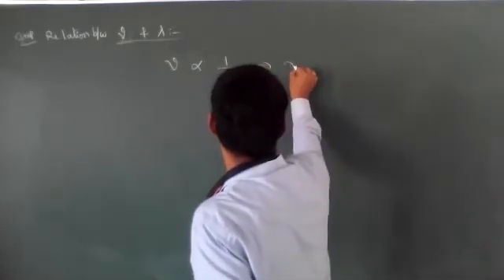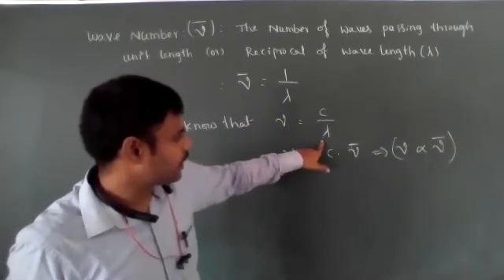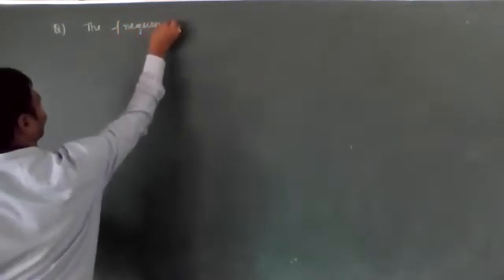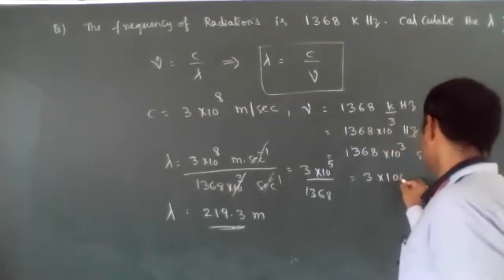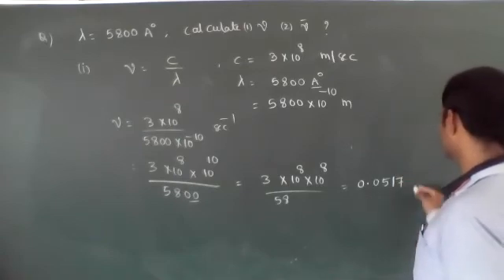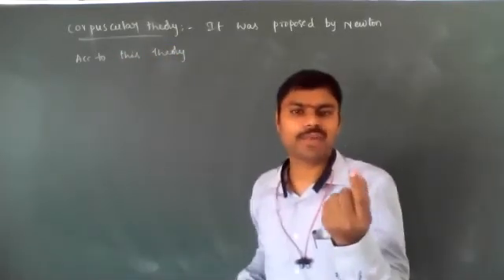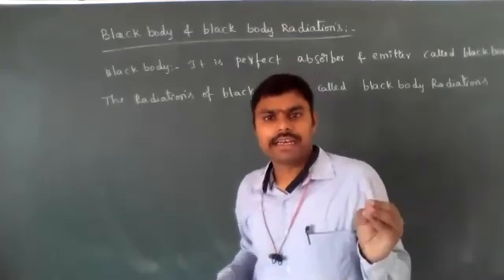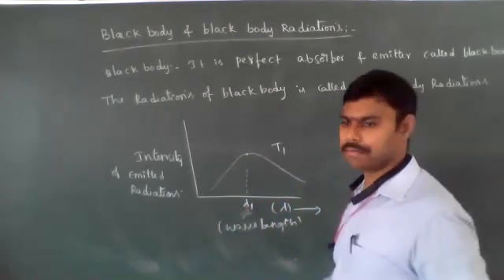Atomic structure Part-7 (1 year chemistry)